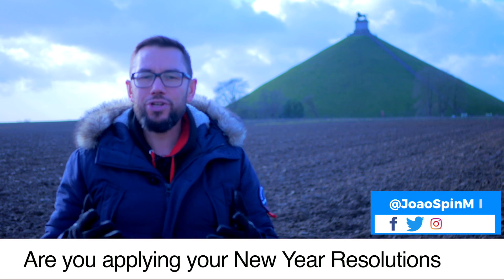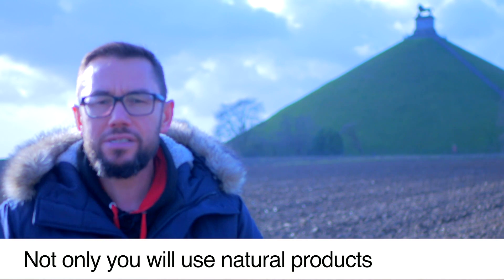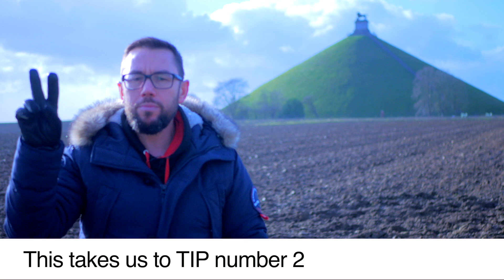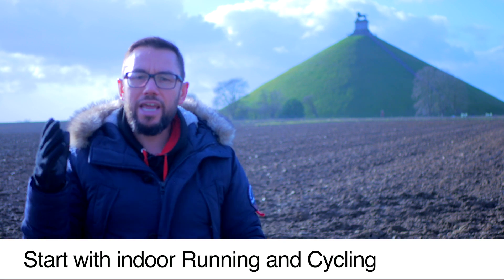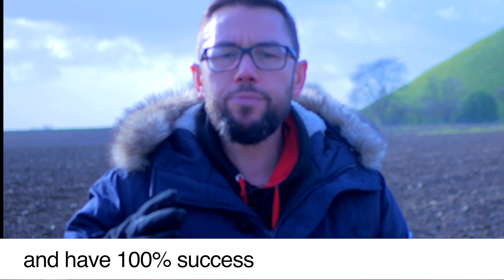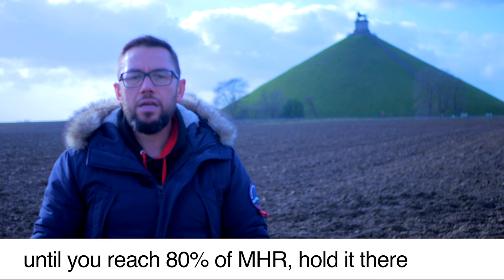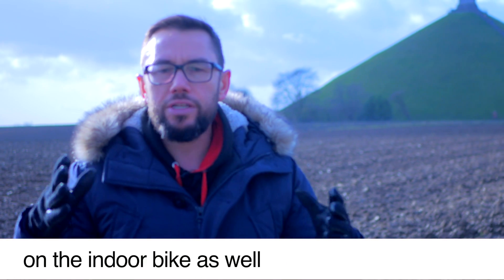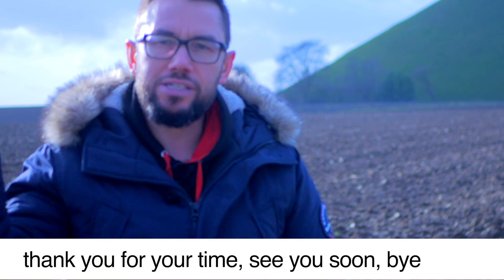Food & Fit healthy tips, learn the start to run protocol, seasonal and nourishing soups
Food&Fit Newsletter Edition 02

In this edition find 2 soup recipes, seasonal and nourishing and discover the start to run protocol.
There should be no weight loss without exercising, find here the tips to start running at the gym, adapted to everyone, start easy and progress fast.

This guide will help you to start the year softly, every 2-4 weeks we will be releasing a new edition, providing seasonal tips and nutrition that will help you to reach your objectives.

How to lose weight in 2020, how to start a healthy diet

Check my latest education
Improve your FITNESS COACHING communication skills Masterclass

I'm João Ferreira Spinning® & SPINPower® Master Instructor and Brand Ambassador
Fitness Entrepreneur
Creator of TINA The Instructors App
International Presenter and fitness event organizer